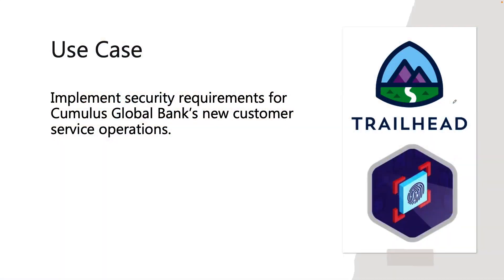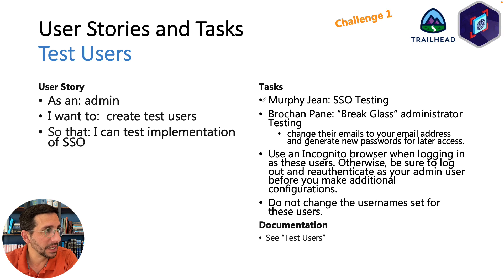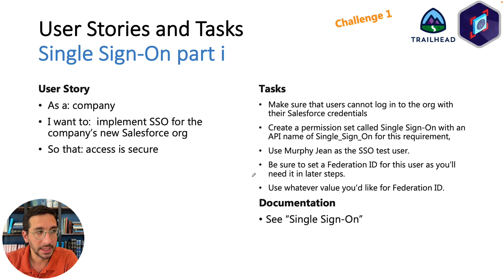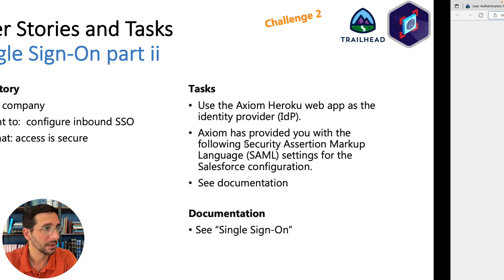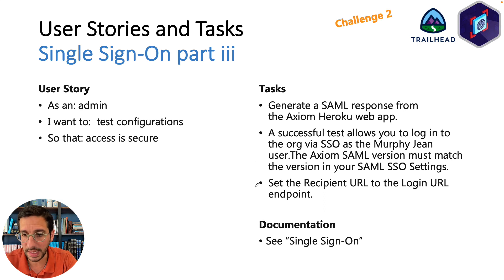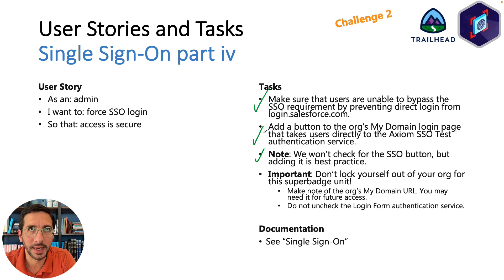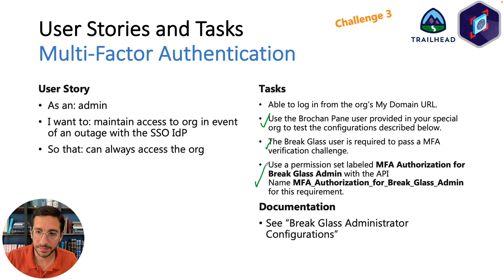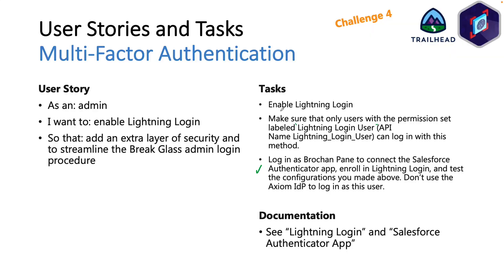Multi-Factor Authentication and Single Sign-On Settings Superbadge Unit | Answered and Explained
Here's the user stories and tasks I made up for this unit.

RESOURCES:
Require Users to Log In with SSO

0:00 Intro
0:21 Use Case
0:41 Test Users
2:31 Single Sign-On
6:37 Multi-Factor Authentication